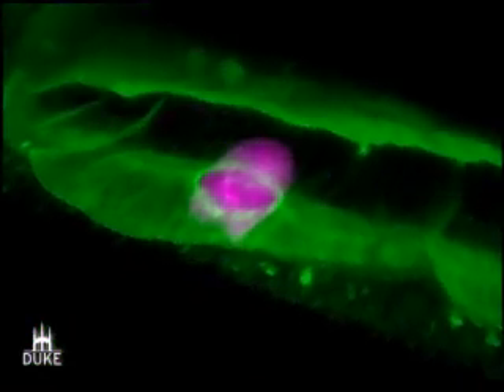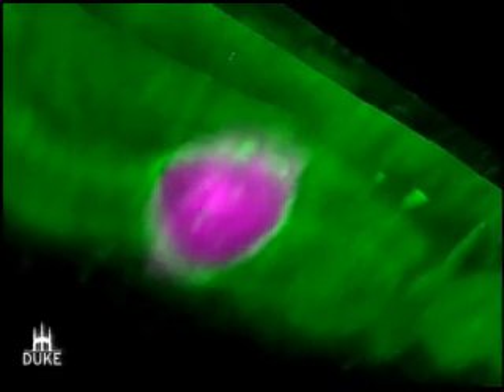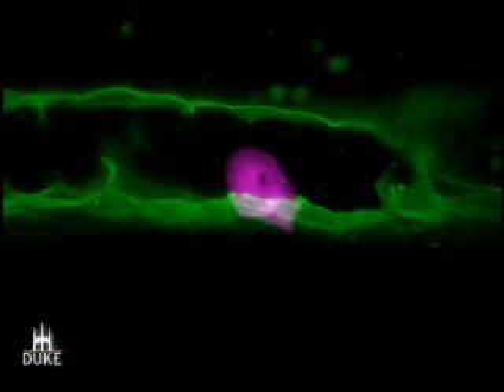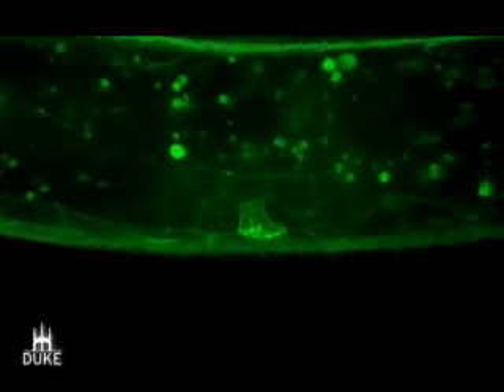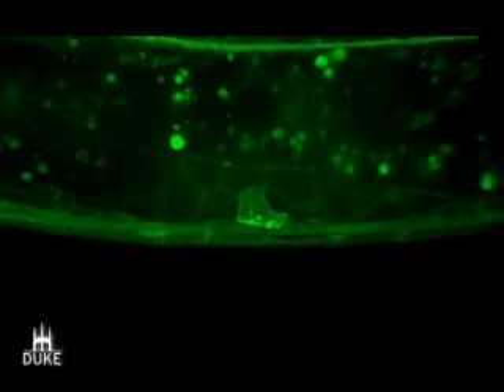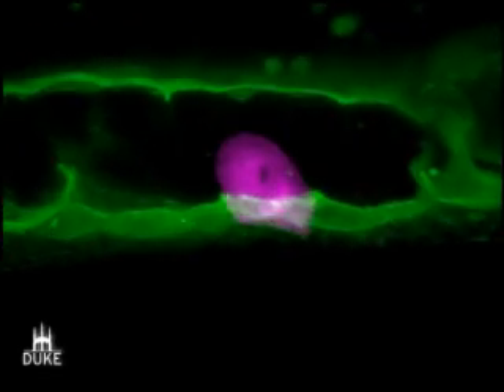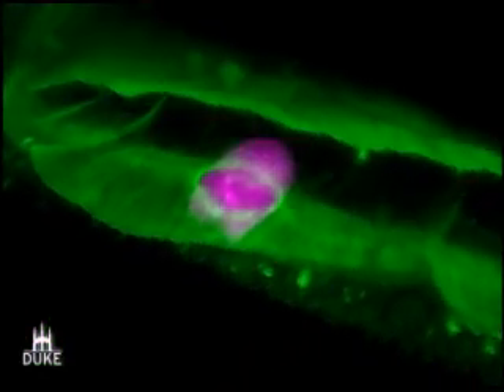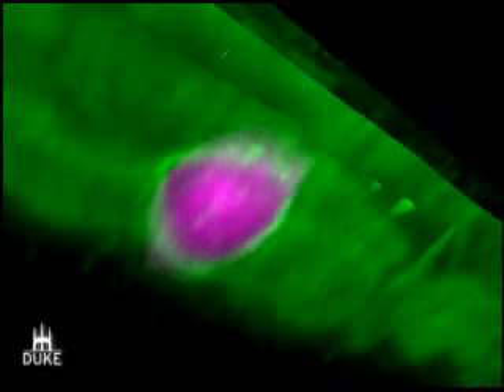Learning Cancer Secrets From A Worm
Duke biologist David Sherwood studies a model of how cancer invades other cells. Here we see an animation of the anchor cell in C. elegans drilling its way through basement membranes.